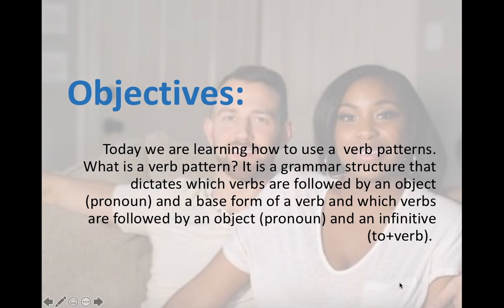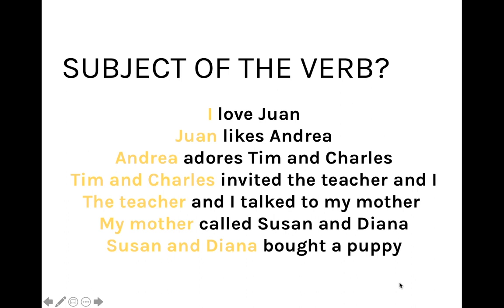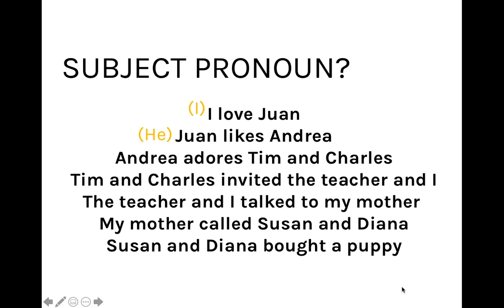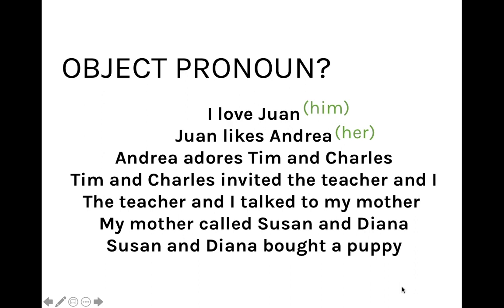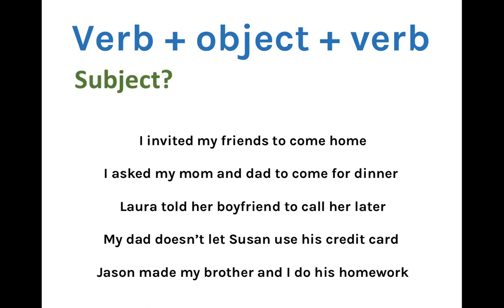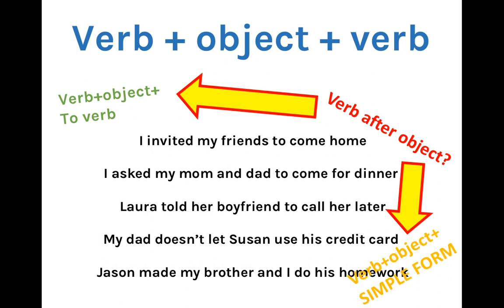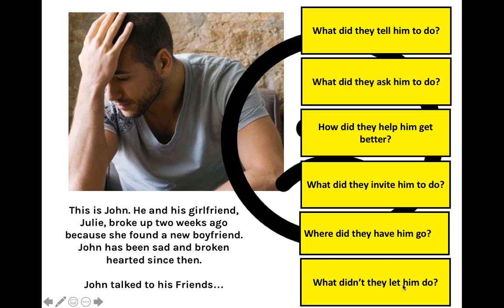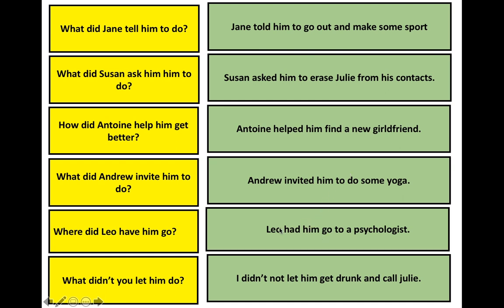A verb pattern: verb + object + verb with eight verbs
In the following class we are learning some verb patterns.
What is a verb pattern? It is a grammar structure that dictates which verbs are followed by an object and a base form of a verb and which verbs are followed by an object and an infinitive (to+verb).
For this lesson you are going to learn the verb+object+verb structure that follows the next verbs:  Let / Make / Have / Help / Invite / Ask / Tell / Remind.

0:00 Class introduction
0:07 Objective of the lesson
1:22 Review: nouns
2:58 Review: subjects
4:04 Review: verb objects
6:00 Review: subject pronouns
8:39 Review: object pronouns
12:03 VERB+OBJECT+VERB STRUCTURE
15:45 VERB WITH TO OR THE SIMPLE FORM?
17:06 Let / Make / Have / Help / Invite / Ask / Tell / Remind. What do we use after these verbs?
17:55 John's sad love story EXAMPLE SITUATION
19:37 recommendations for John with the VERB+OBJECT+VERB structure